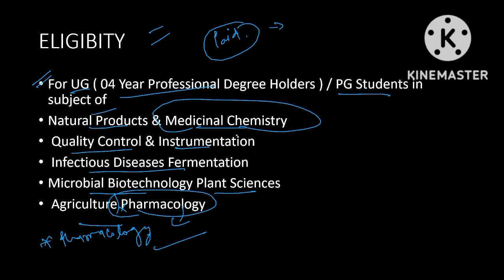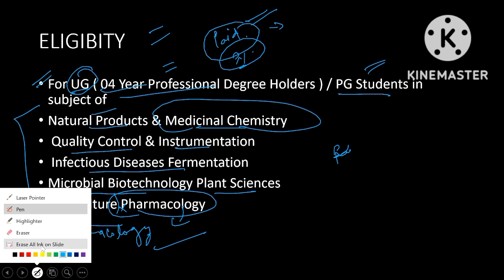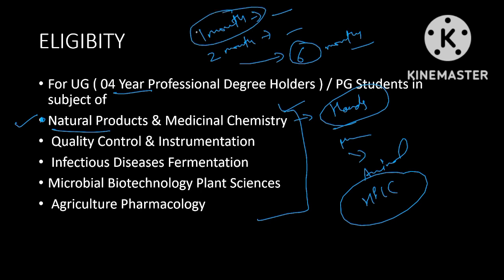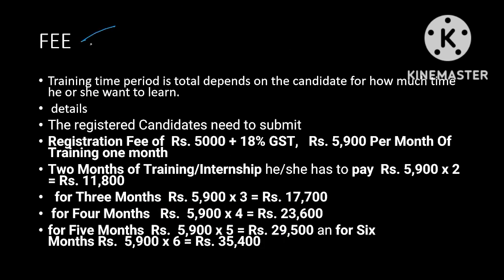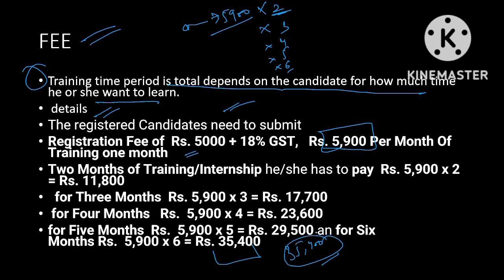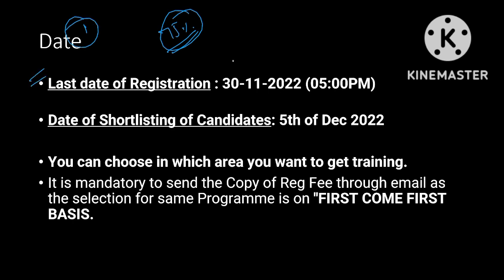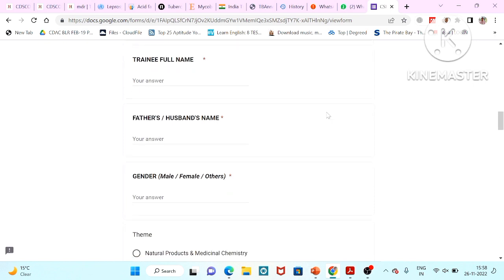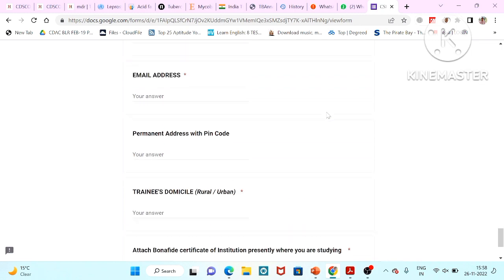CSIR-IIIM RESEARCH TRAINING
In this video the discussion about the dbt hands on training .

Hope u like the video.

your each and every query is resolved .
the link for other important videos.

link of ANTI-FUNGAL BASICS-1

First part Poisoning and antidote link

second part of poisoning and ANTIDOTES link

link of erectile dysfunction and treatment

LINK OF FLAVONOIDS CHEMICAL TEST WITH TRICK

ANTIBODIES IN HUMAN PART -1

link of poison act 1919

link of history of drug legislation in India

link of biochemistry basics

link of carbohydrate basics

link of poison act

link of insecticide act

link of video of PHARMACY COUNCIL OF INDIA

link of adverse effects of anticancer drugs

link of history of Pharmacy

link of alkaloid classification

GOOD TO FAIL IN GPAT

reason for increase in gpat cut off

EXAMS FOR B.PHARMA STUDENTS

TOP 10 PHARMA INSTITUTE

Jamia Hamdard admission process

chemical salt and synonyms part -2